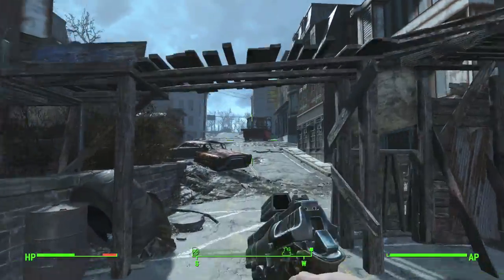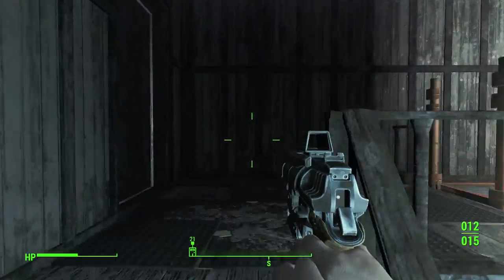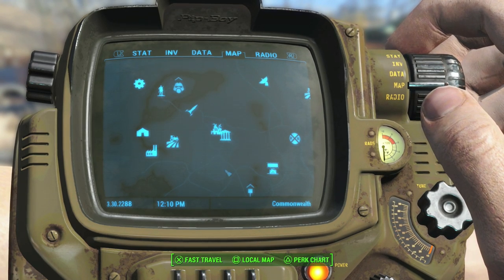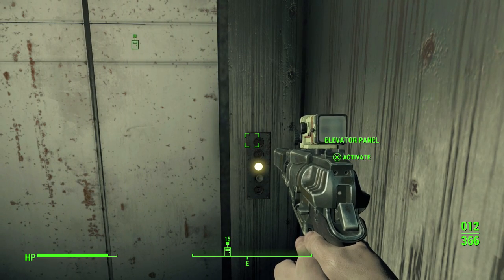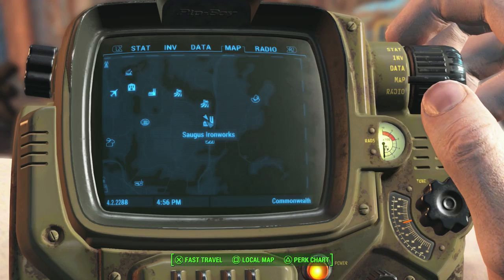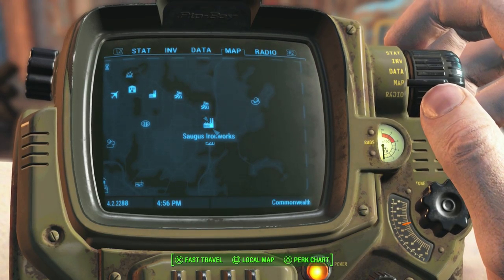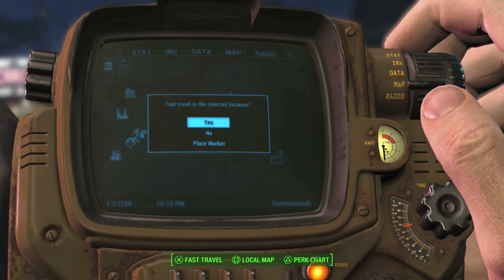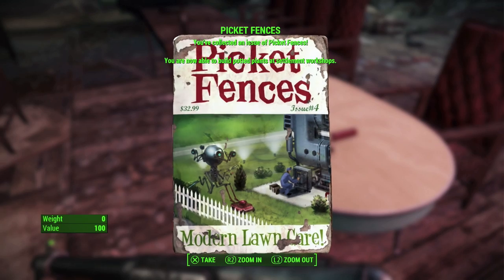Fallout 4 | All Picket Fence Magazine Locations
Here are all the locations for the picket fence magazines. If you want to unlock new items these magazines will unlock them for you once found.

Here are the 5 locations

1. Hardware Town - High Tech Lighting
2. Beantown Brewery - Picket Fence
3. Weston Water Treatment Plant - Patio Furniture
4. Saugus Ironworks - New Statues
5 Combat Zone - Potted Plants

Fallout 4 made by Bethesda